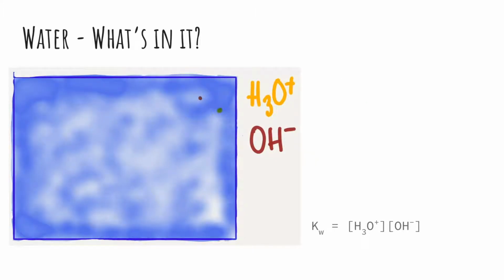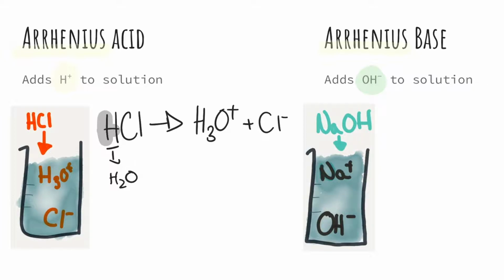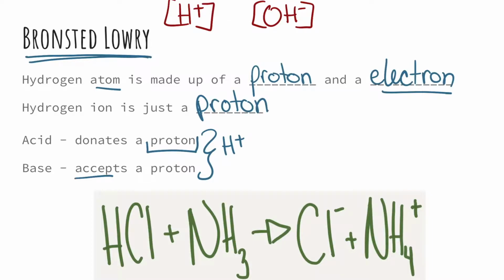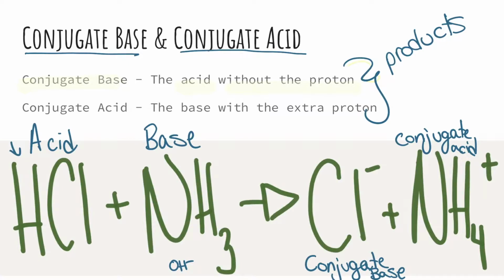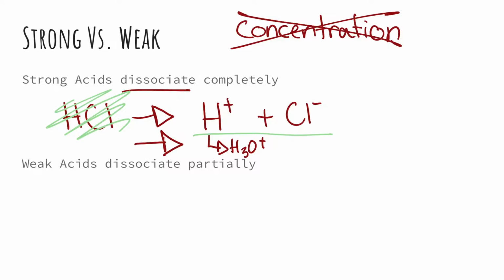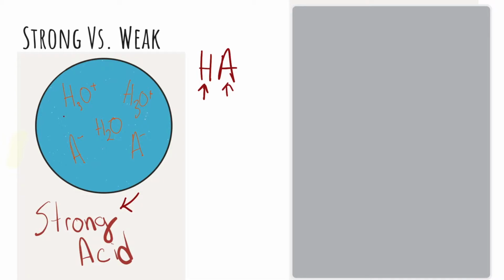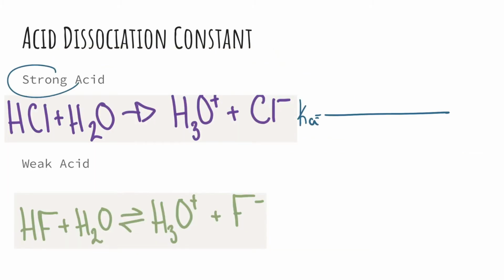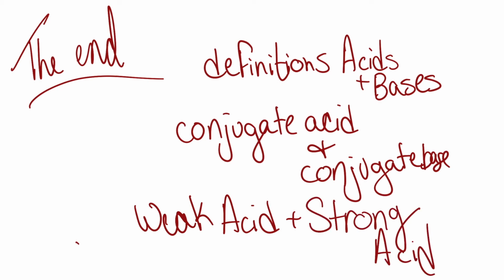Acids and Bases - Weak vs. Strong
AP Chemistry refresh on the definitions of acids and bases. Also, a discussion of weak acids vs. strong acids